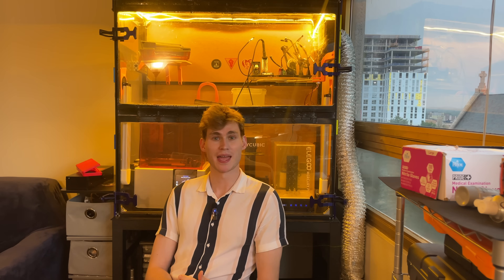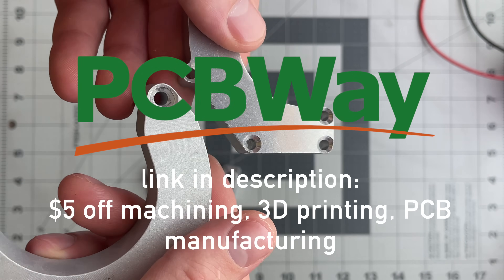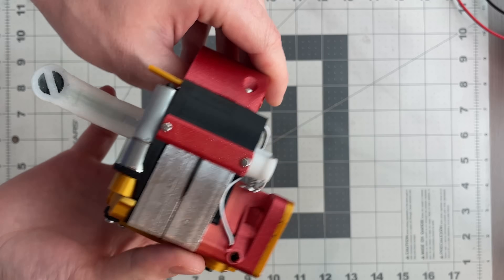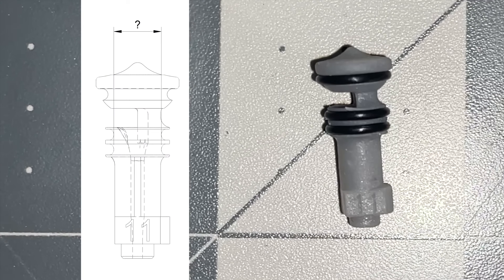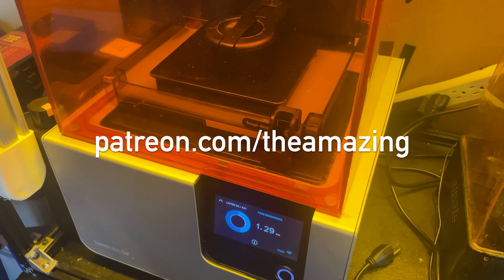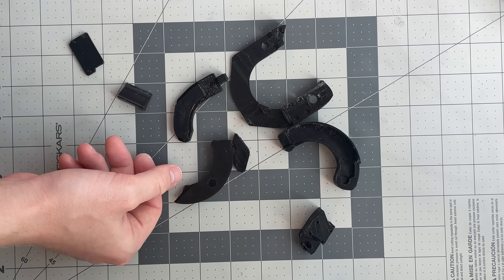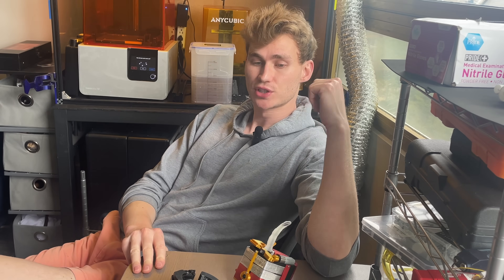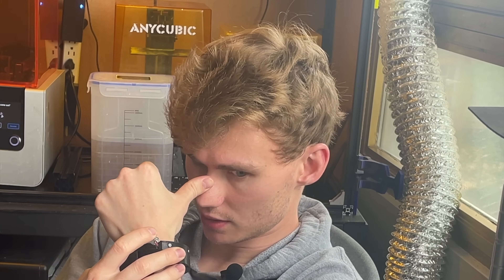An Exercise in Technology Miniaturization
Mini tech good tech. Make stuff small is good.